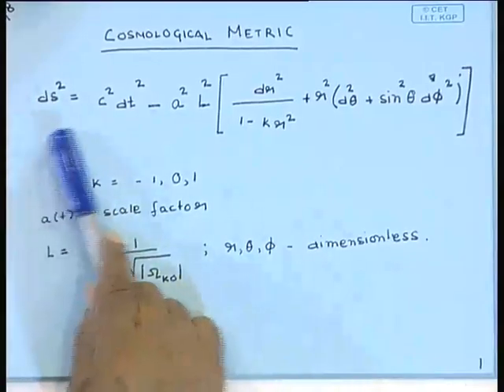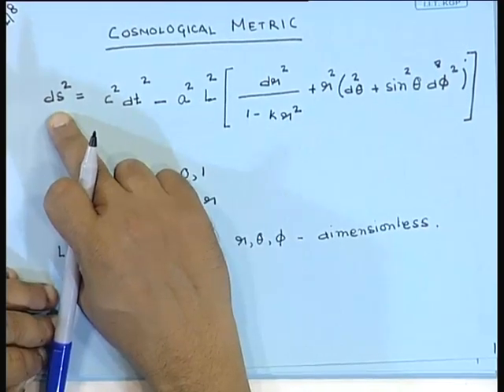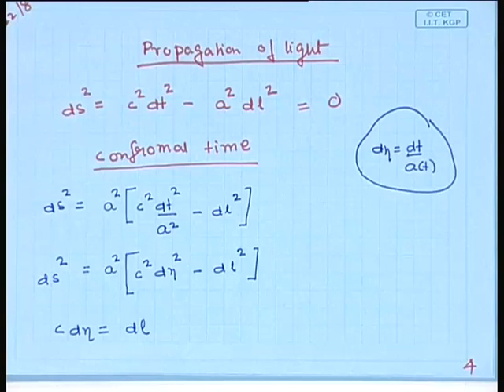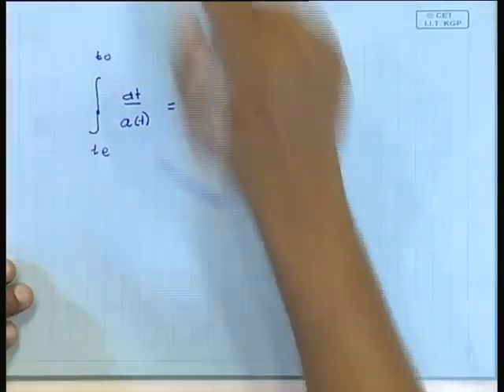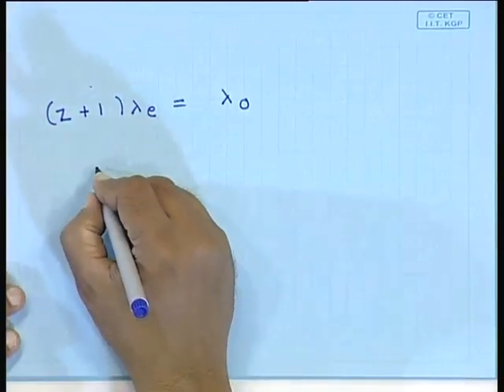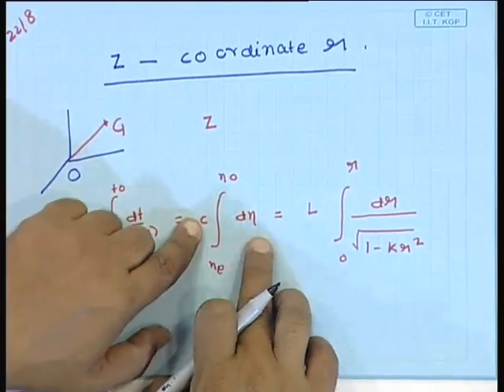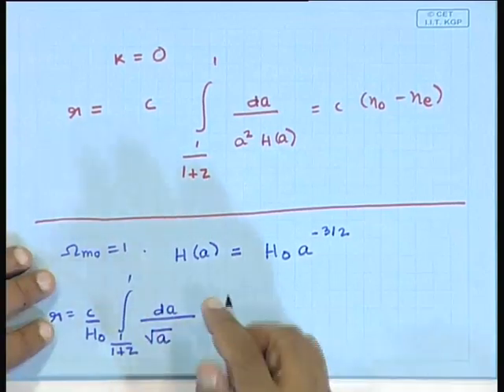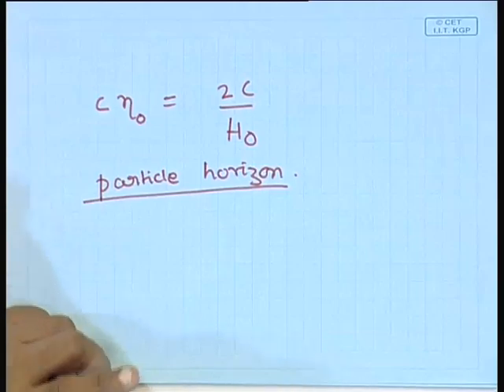Lecture 11 of 35: Redshifts and Distances-I | Physical Cosmology | By Prof. Somnath Bharadwaj